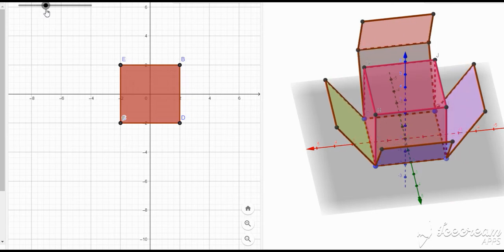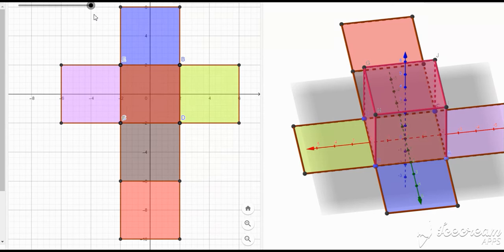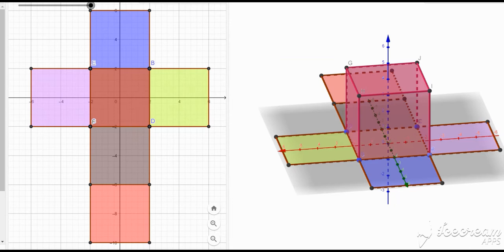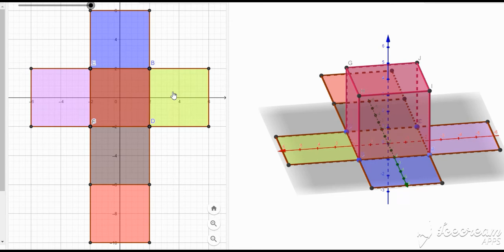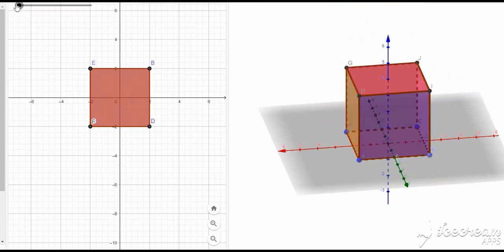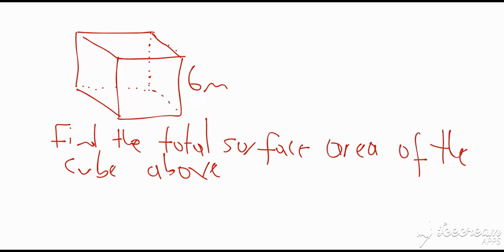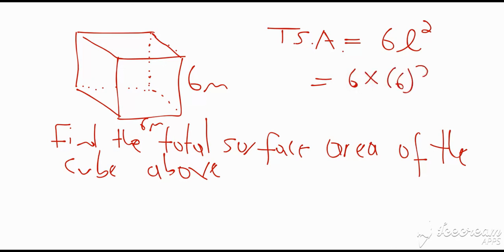Total Surface area of a cube CXC math content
This explores the net of the cube using the geogebra software and shows how the total surface area can be found. involves content that can be tested in CXC